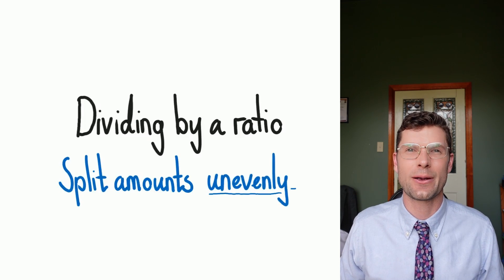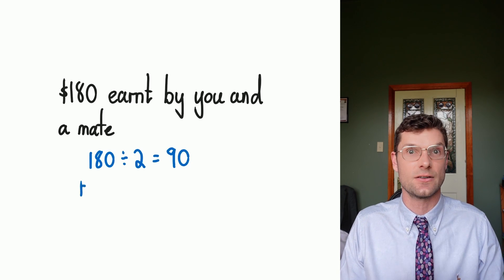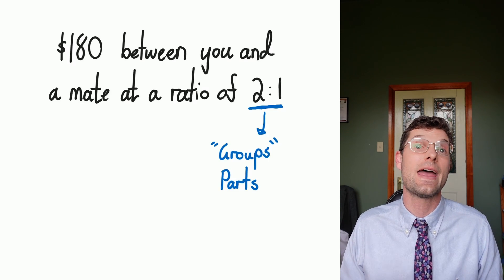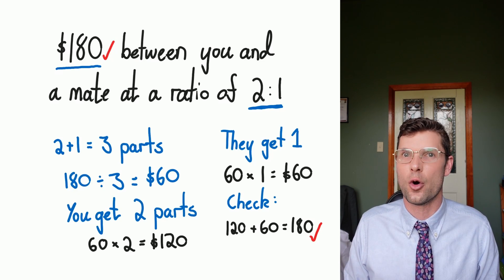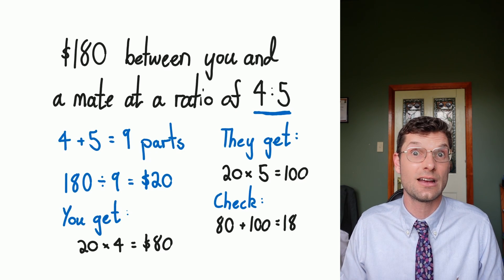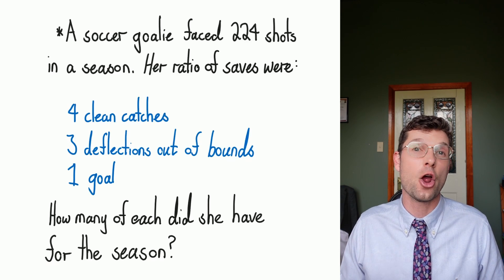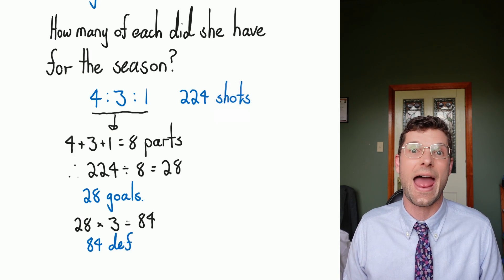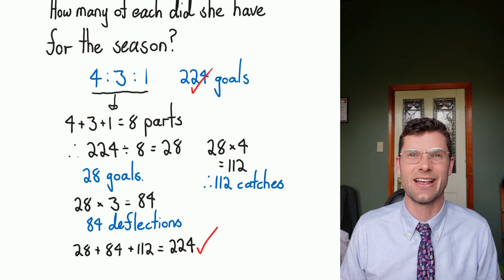Dividing by a Ratio - Splitting amount UNEVENLY?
1) Dividing by a Ratio - Worded Problems